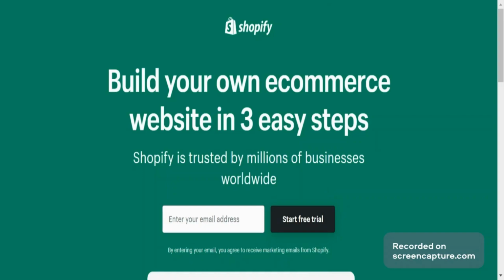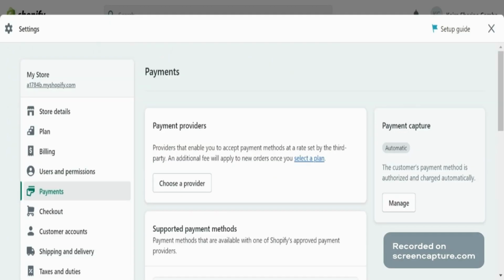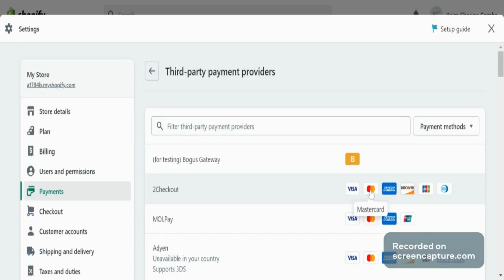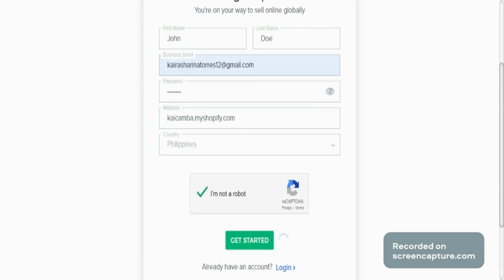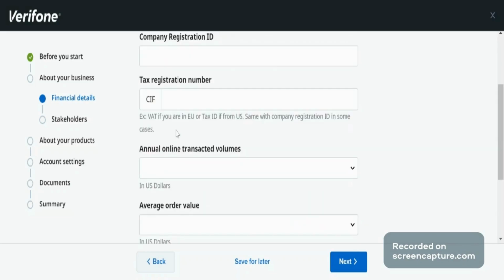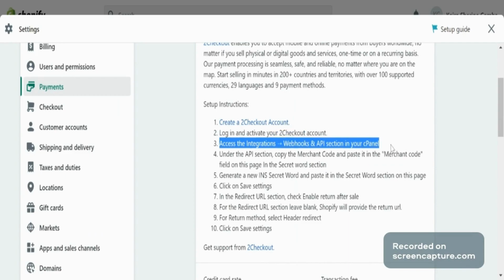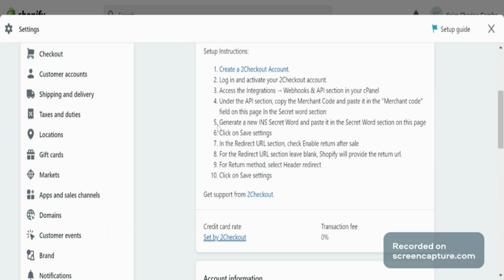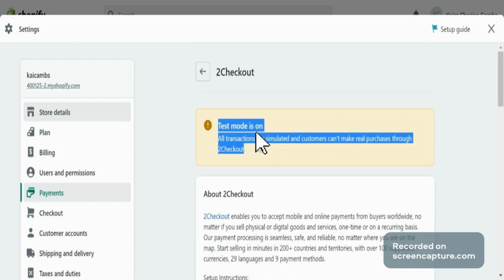Shopify Payments Setup 2023 | Shopify For Beginners | Easy Tutorial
In this video I'll show you Shopify Payments Setup. The method is very simple and clearly described in the video. Follow all of the steps & you will know Shopify Payments Setup For Beginners.